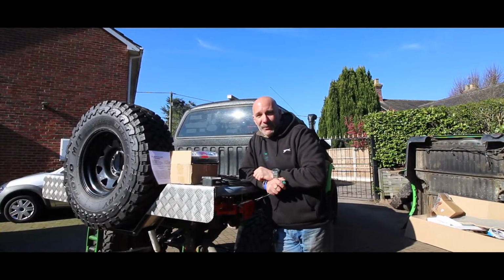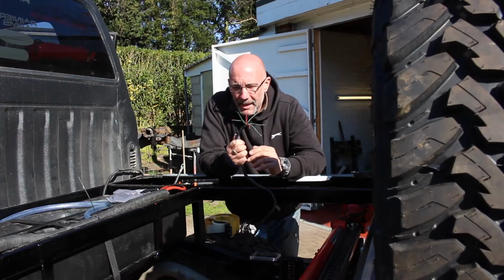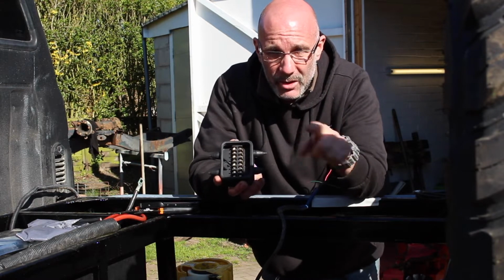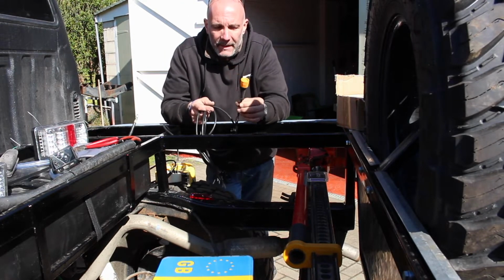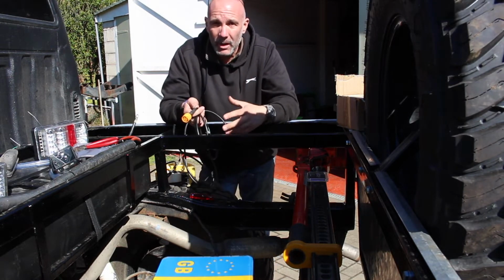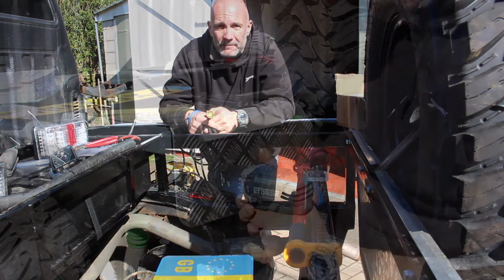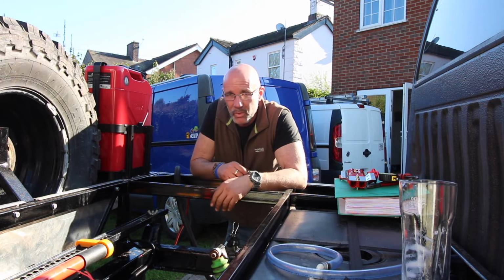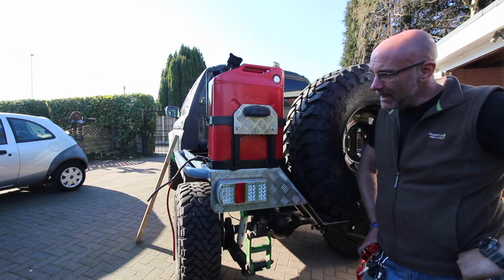Mitsubishi L200 Trayback Pt6 - Raptor's Garage | The Archives